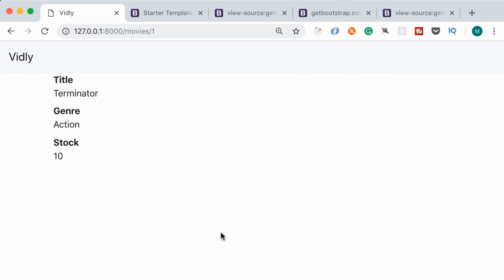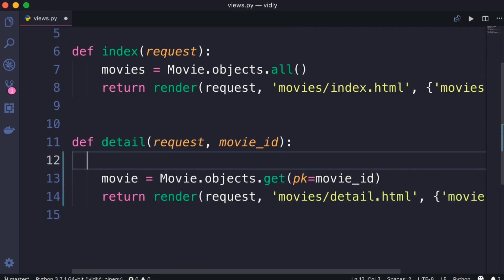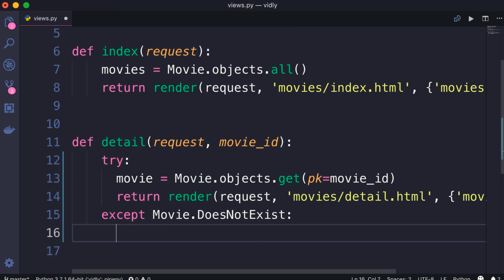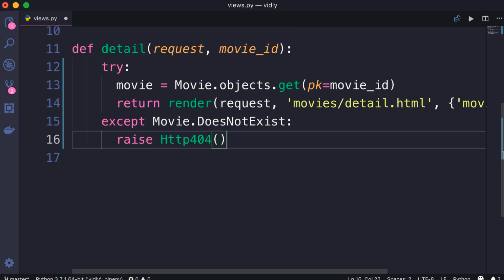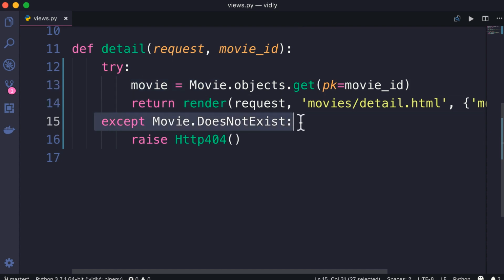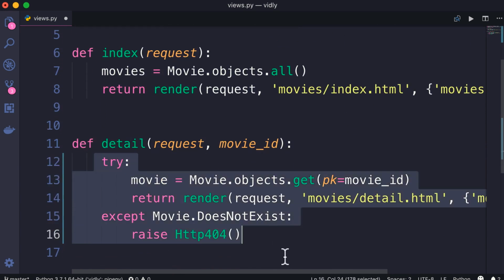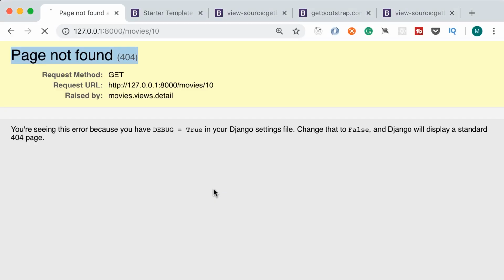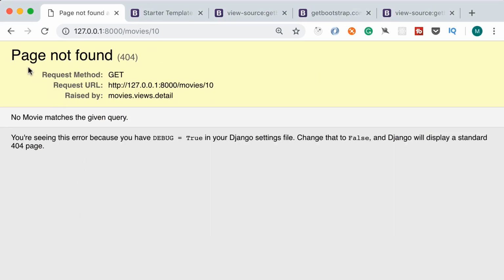165 Raising 404 Errors